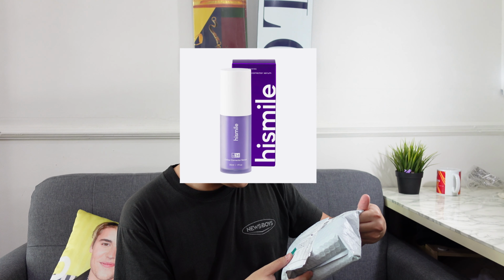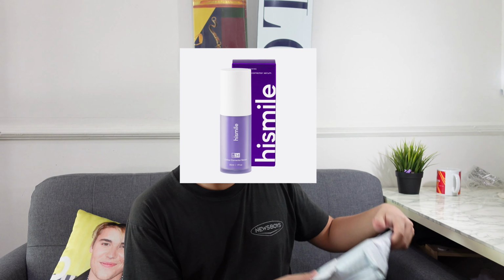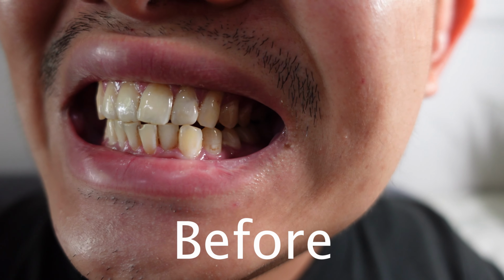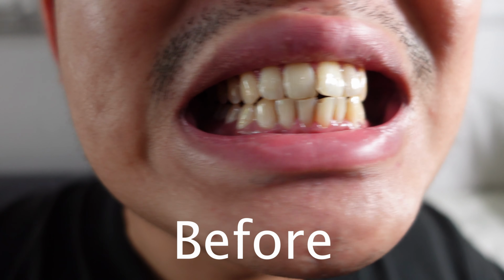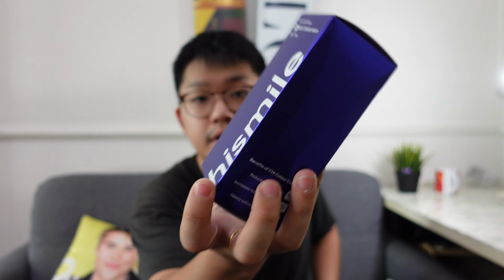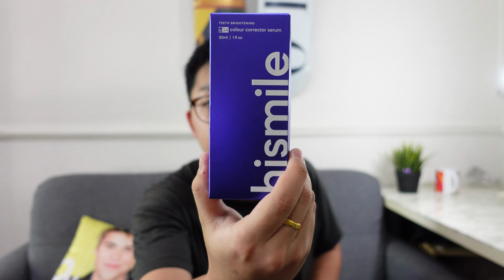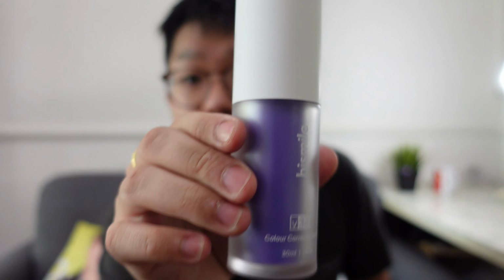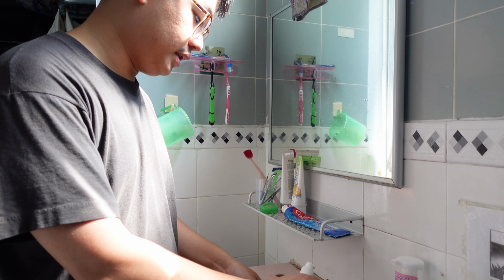Hismileteeth Honest Review!!!!!!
Go and whiten your teeth people ahahaha :)

Do comment and ask any question. Will reply asap